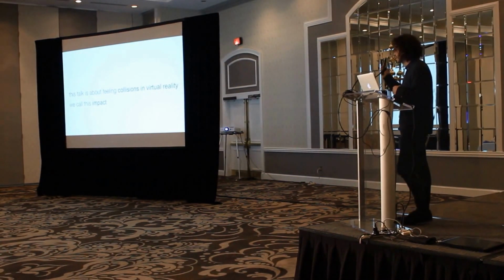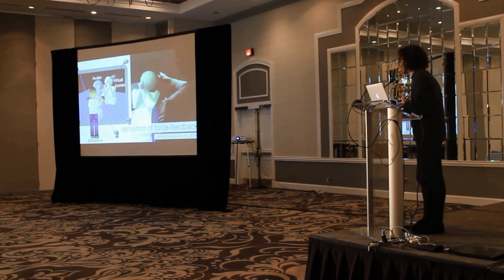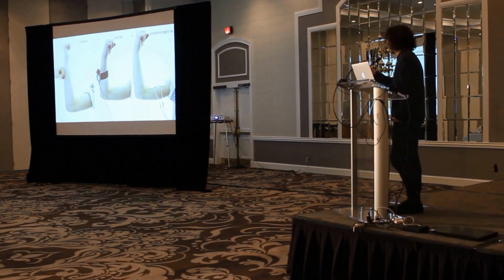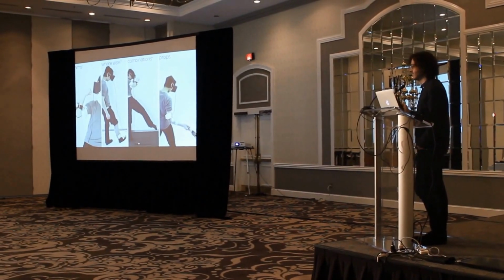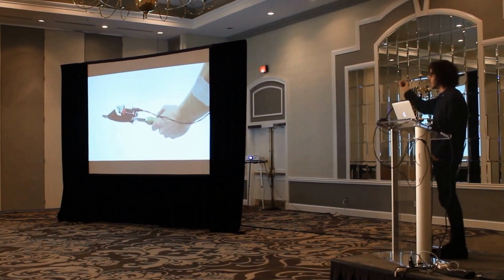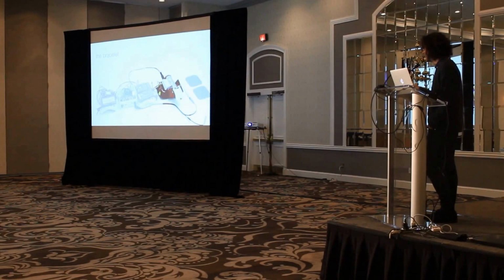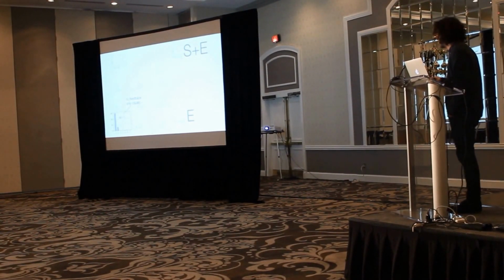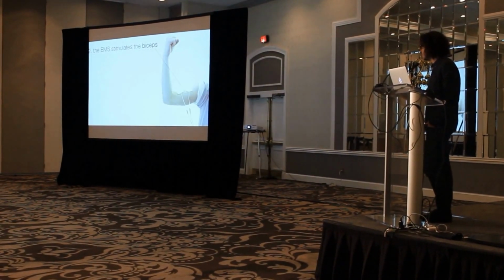impacto: a wearable that simulates physical impact in VR (UIST2015 best talk nomination)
Impacto is a work by Pedro Lopes, Alexandra Ion, and Patrick Baudisch at the Hasso Plattner Institut.

Impacto: Simulating Physical Impact by Combining Tactile Stimulation with Electrical Muscle Stimulation, UIST 2015.

//abstract
We present impacto, a device designed to render the haptic sensation of hitting and being hit in virtual reality. The key idea that allows the small and light impacto device to simulate a strong hit is that it decomposes the stimulus: it renders the tactile aspect of being hit by tapping the skin using a solenoid; it adds impulse to the hit by thrusting the user’s arm backwards using electrical muscle stimulation. The device is self-contained, wireless, and small enough for wearable use, and thus leaves the user unencumbered and able to walk around freely in a virtual environment. The device is of generic shape, allowing it to also be worn on legs so as to enhance the experience of kicking, or merged into props, such as a baseball bat. We demonstrate how to assemble multiple impacto units into a simple haptic suit. Participants of our study rated impacts simulated using impacto’s combination of a solenoid hit and electrical muscle stimulation as more realistic than either technique in isolation.